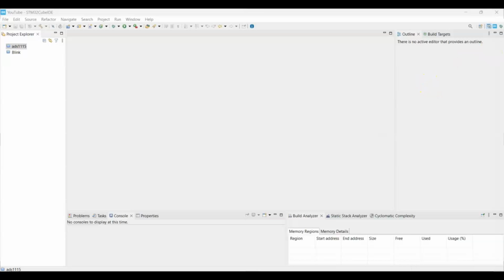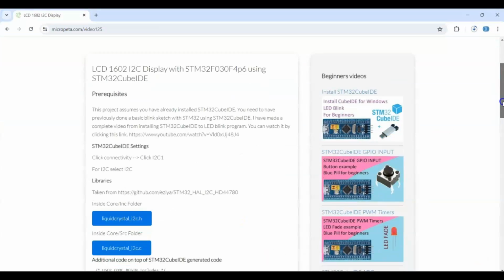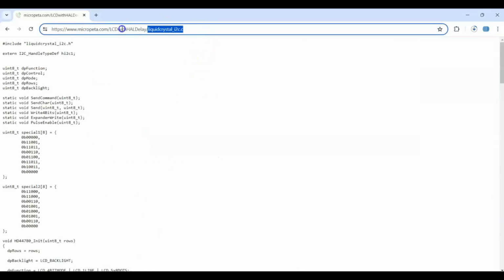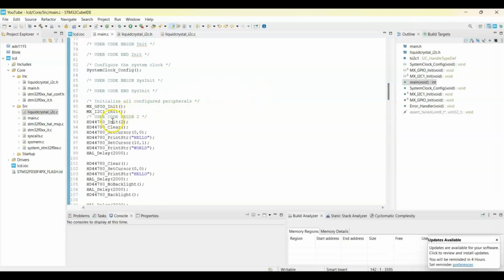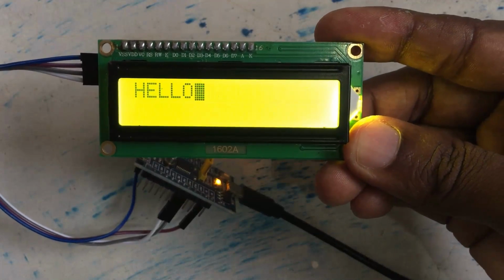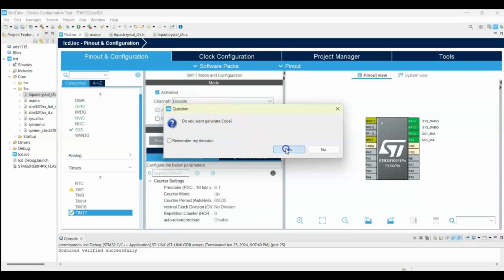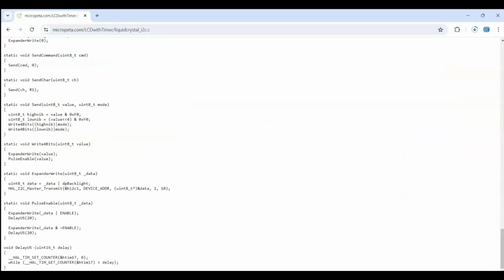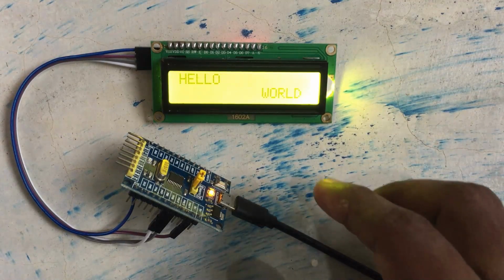125. STM32CubeIDE LCD 1602 I2C Display with STM32F030F4P6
Library without DWT using timer micro second delay